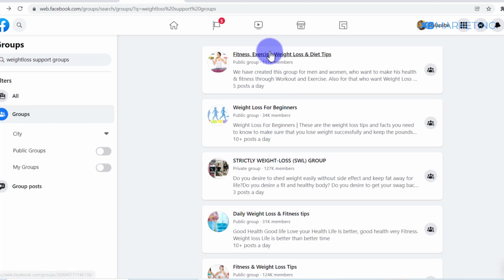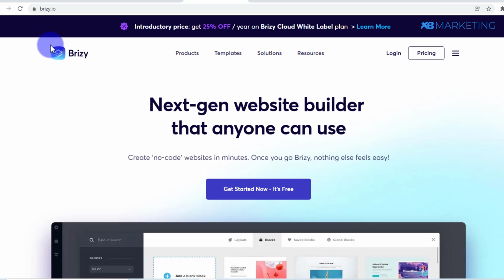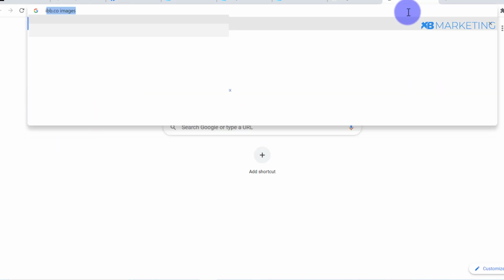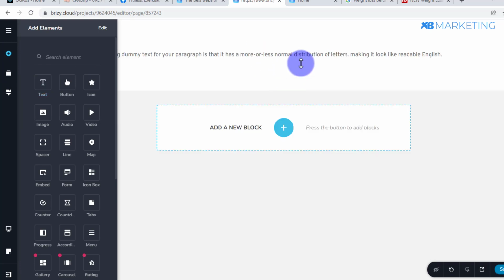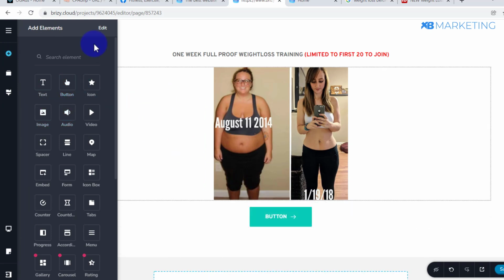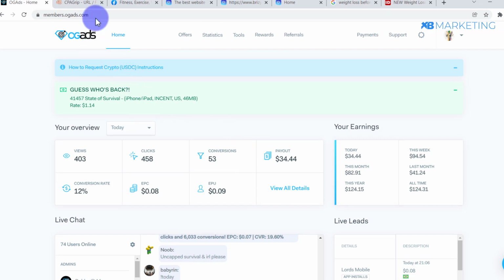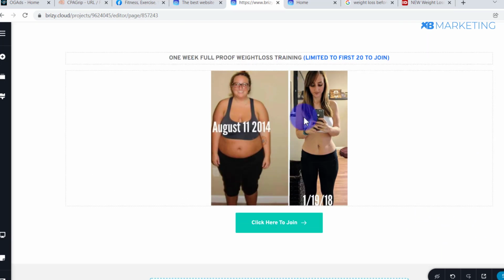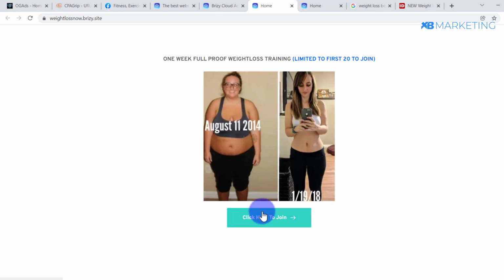How to make $160.00/day with cpa marketing (NO INVESTMENT)